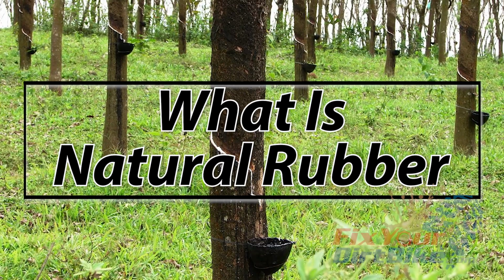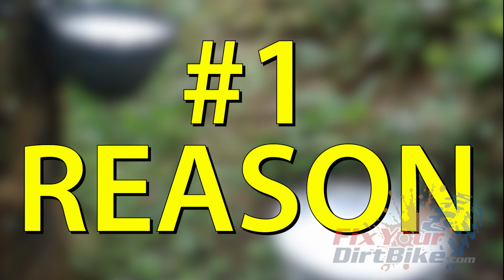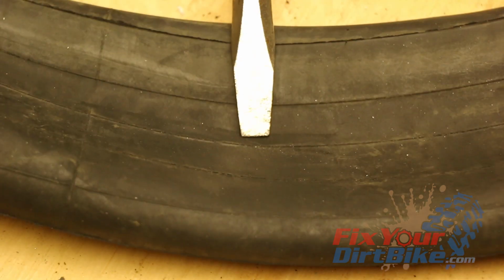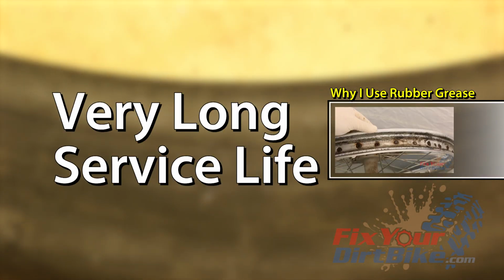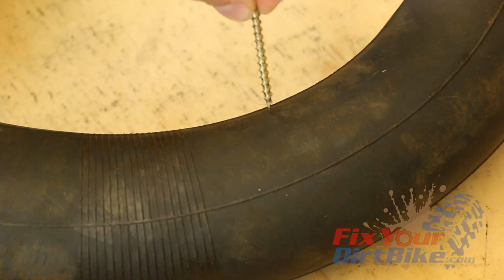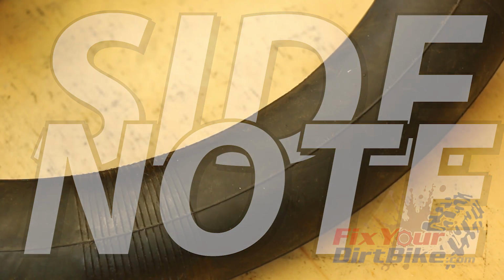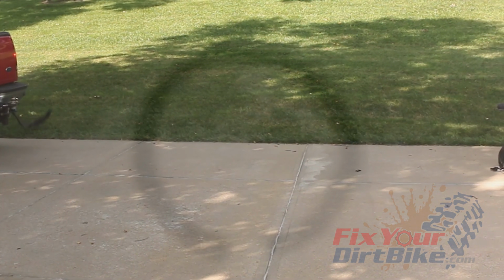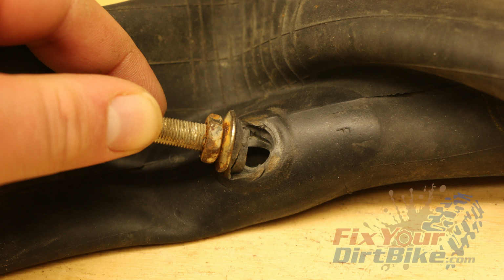Why I Use A Natural Rubber Tube On My Dirt Bike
Both natural and synthetic rubbers have their pros and cons, but this is a topic that warrants a more in-depth discussion, which I won't delve into here. This video will focus on the benefits of using a natural rubber inner tube for dirt bikes.

You Can Try Running A Natural Rubber Tube

Natural rubber is made from the sap of the rubber tree.  I know that sounds made up, but there are several varieties of these plants, and rubber tree is the generic term.

It’s harvested just like maple syrup and starts out as a milky white liquid. This liquid is latex in its raw form. This is the main reason I use a natural tube over a synthetic one.

Natural rubber is a renewable resource!

You Can Get All The Dirt Bike Parts And Tools You Need HERE!

Questions?

FixYourDirtBike.com

Directory:
FixYourDirtBike.com/Directory

FaceBook.com/FixYourDirtBike

Forums:
FixYourDirtBike.com/Forums

My Recording Gear:
Camera: Cannon 70D
Camera: Cannon 80D
Camera: GoPro Hero 4 Black
Camera: GoPro Hero 8 Black
Camera: Android Endoscope
Microphone: Rode Videomic
Lighting: Fancierstudio 2400 Watt Lighting Kit

All media, unless otherwise specified, is the property of Mantle Media & Consulting, Inc 2021.